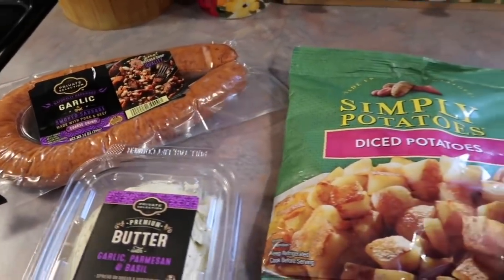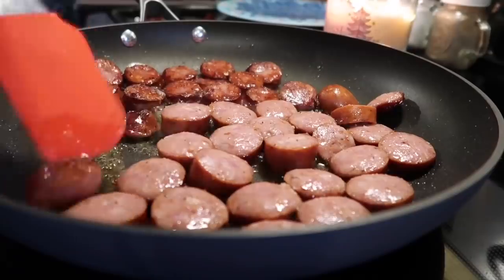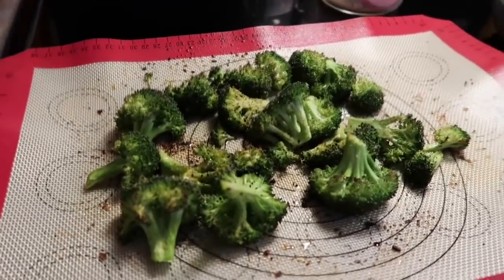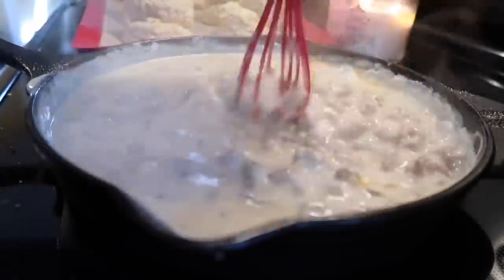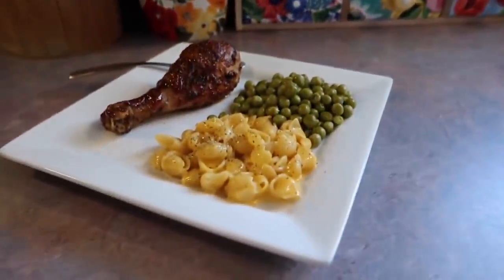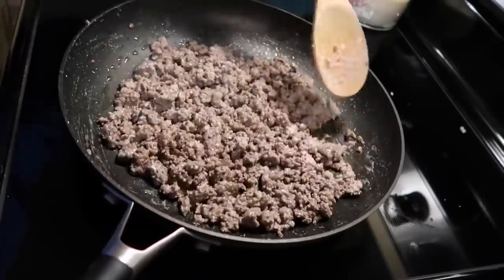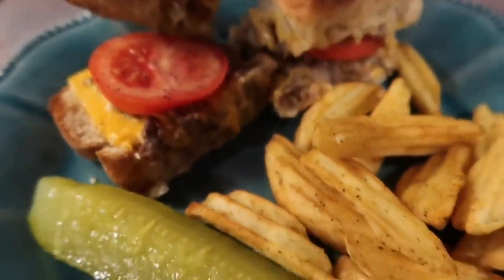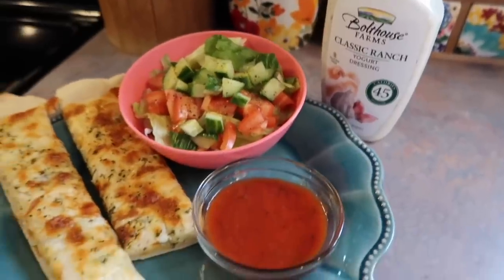What’s for Dinner | Easy & Budget Friendly Family Meal Ideas | January 2021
Skillet is a Select by Calphalon 12”